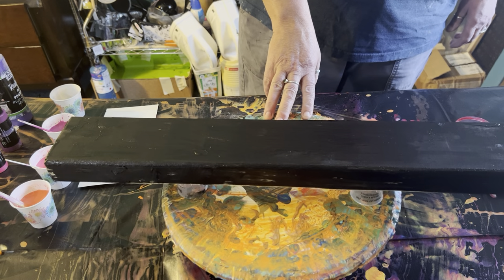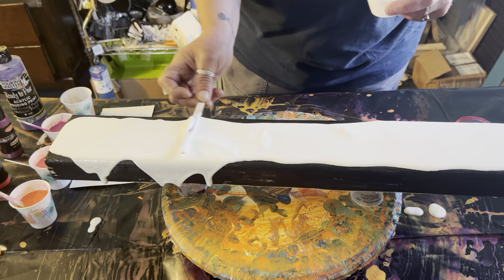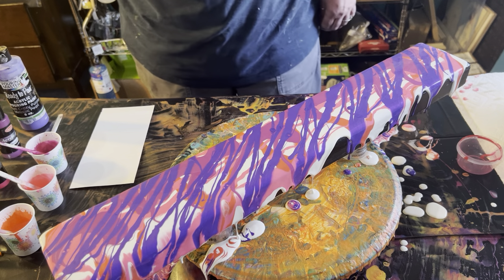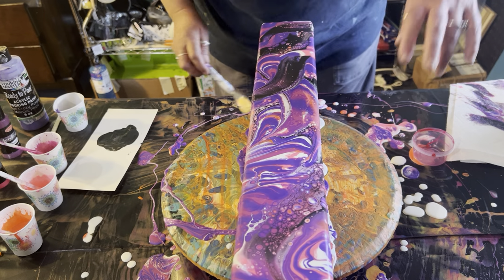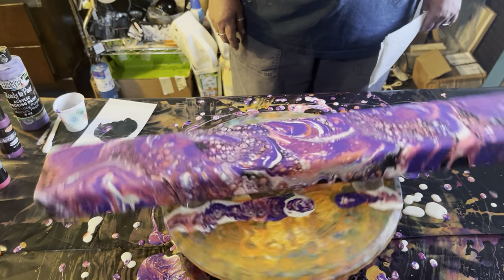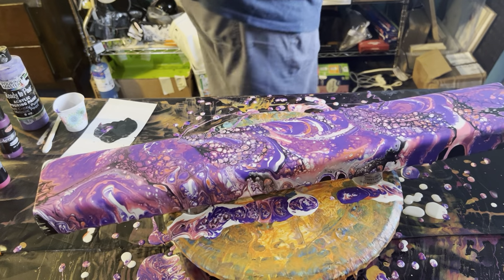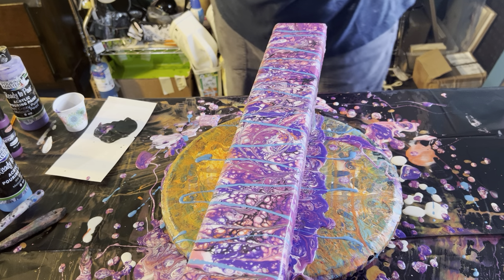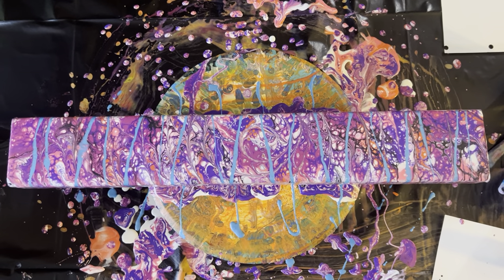(274) More fabulous funtionalart coat rack or Leash rack 🦮🧥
Another drizzle swipe spin and wreck. I hope you love it let me know can’t wait to epoxy it￼